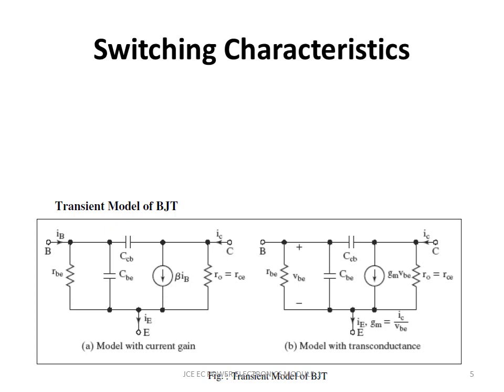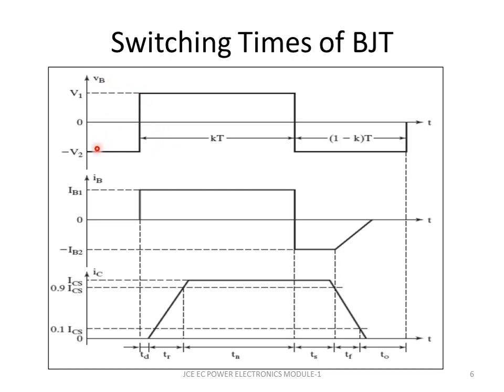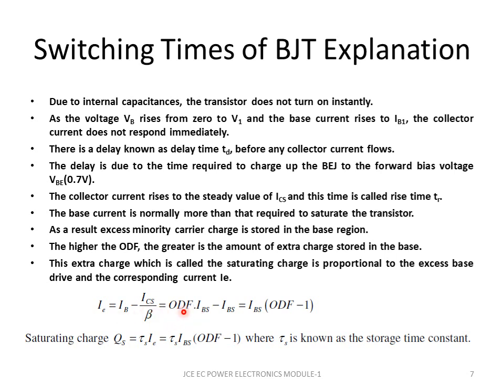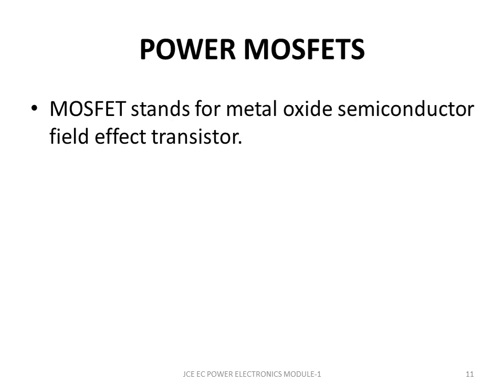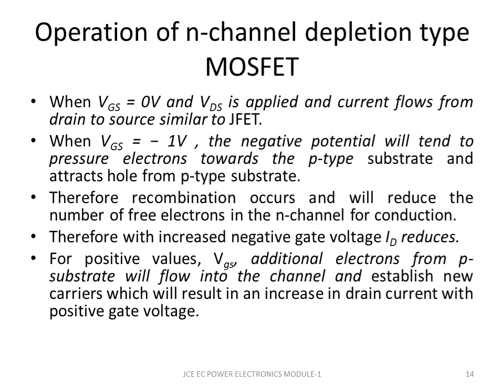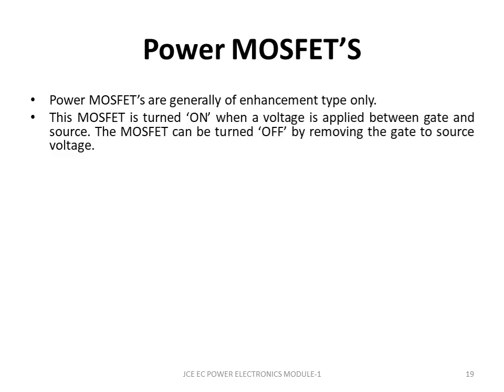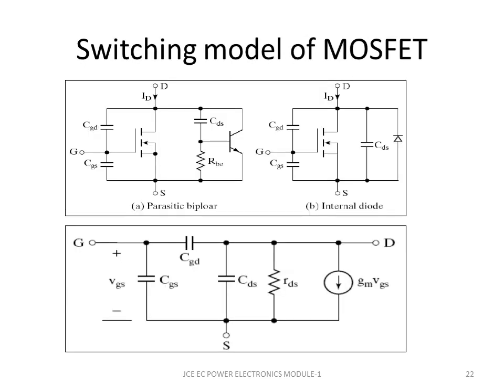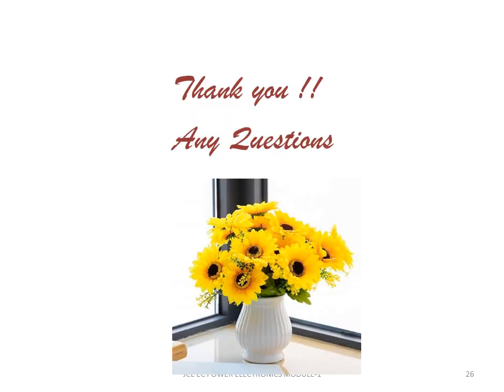JCE EC power electronics 17EC73 MODULE 1 6 Rasane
Power Transistors: Power BJTs: Steady state characteristics. Power MOSFETs: device operation, switching characteristics,

Text Books:
1. Mohammad H Rashid, Power Electronics, Circuits, Devices and Applications, 3rd/4th Edition, Pearson Education Inc, 2014, ISBN: 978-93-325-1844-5.